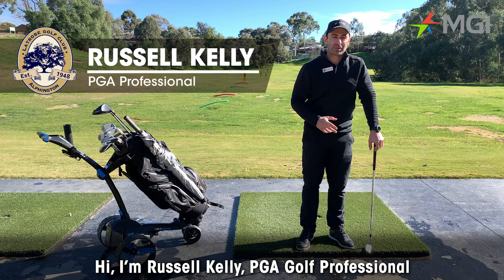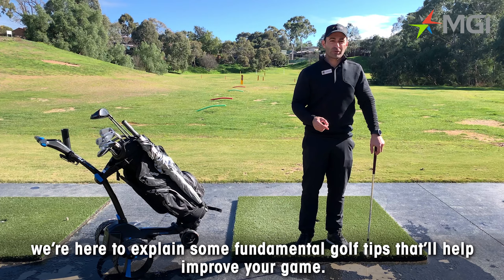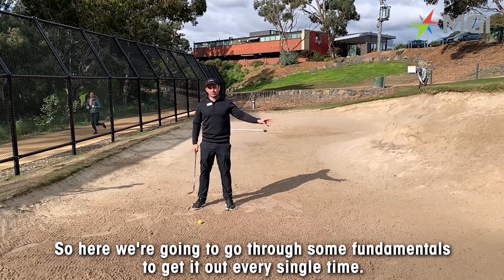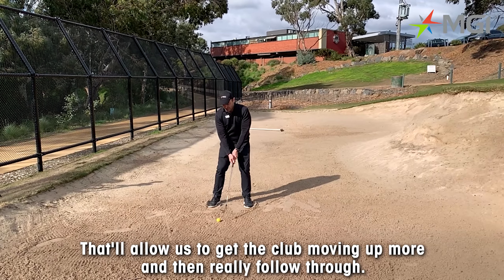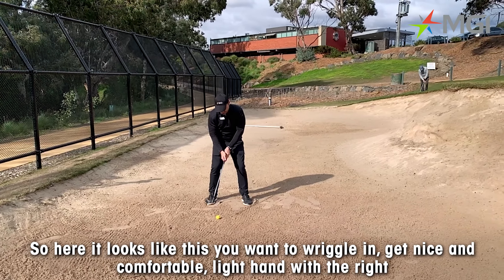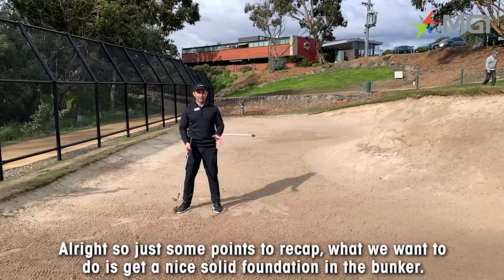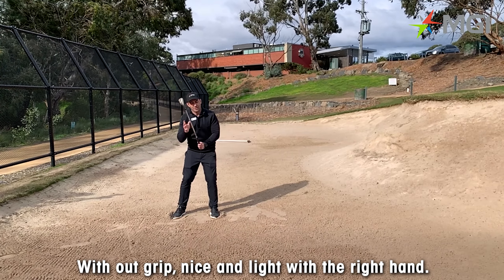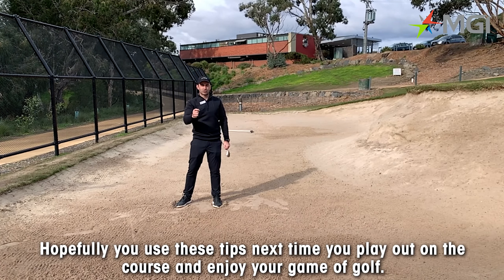MGI Golf Fundamentals | Bunker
In our 3rd instalment of MGI Golf Tips, PGA Professional Russell Kelly takes us through the fundamentals of consistently getting out of the bunker every time.